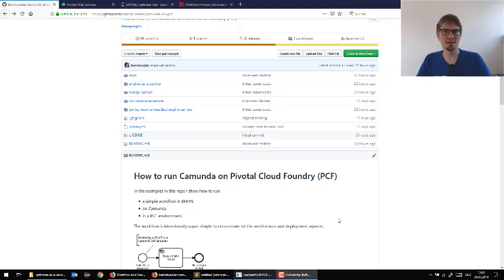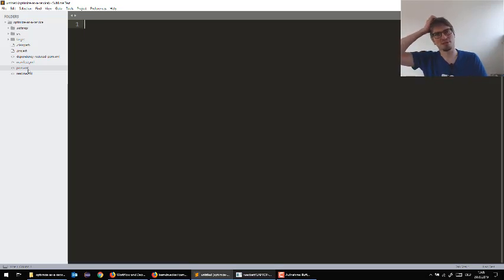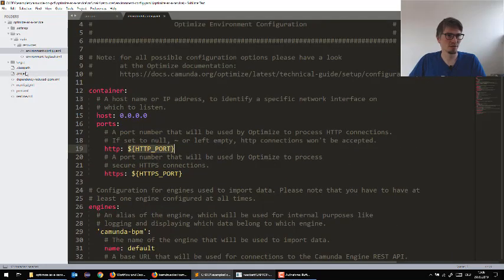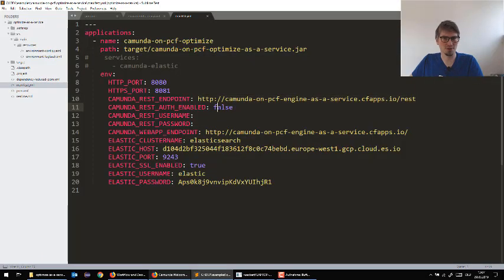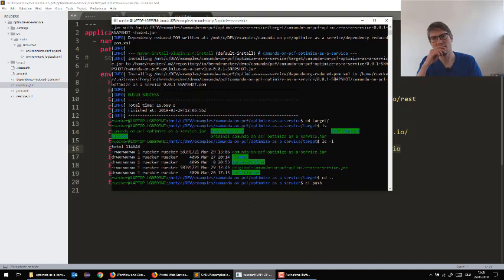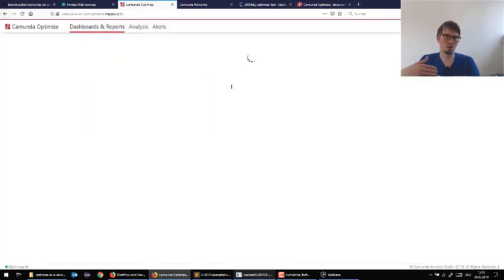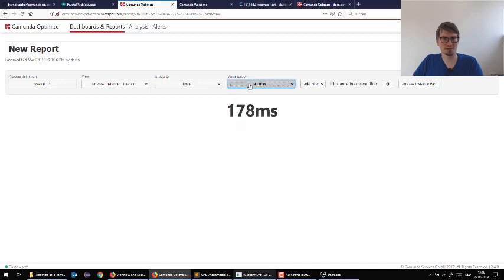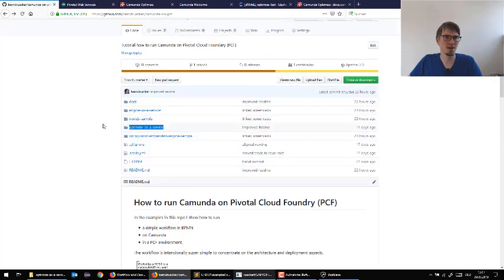How to run Camunda Optimize on PCF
In this screencast I show how to run Camunda Optimize on Camunda on Pivotal Cloud Foundry (PCF) using Elastic Cloud as persistence. This is based on the code available on GitHub